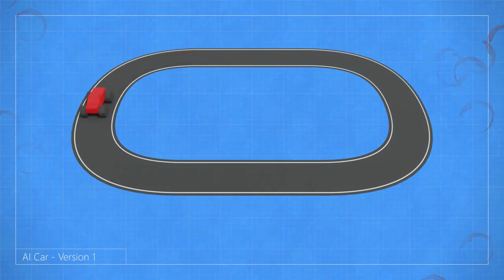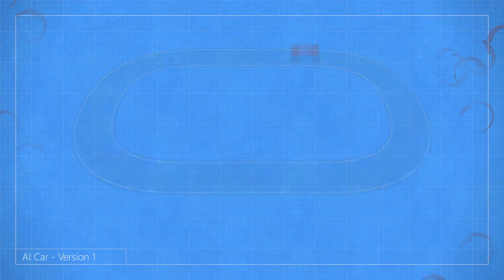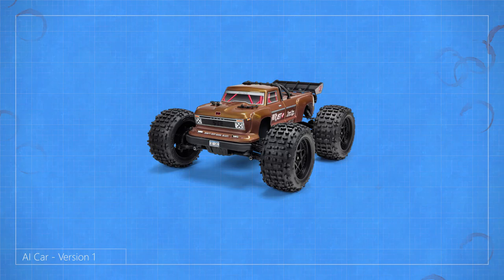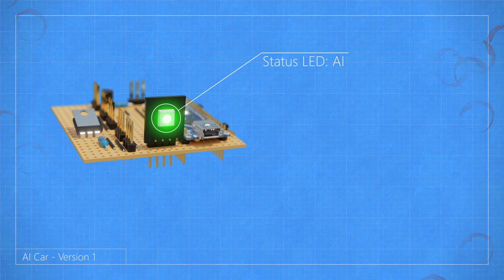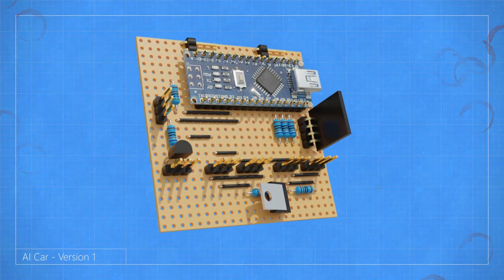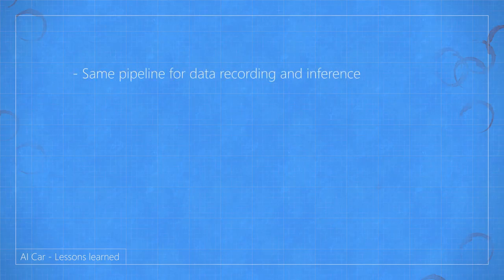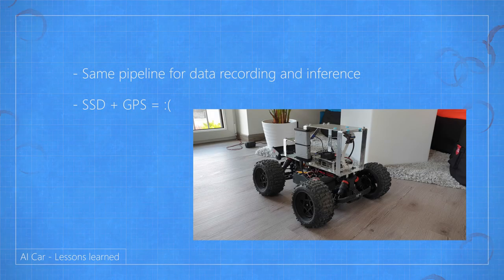Autonomous RC-Car - Lane Following AI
The plan was to build an autonomous RC-Car.  Version 1 should mostly focus on the hardware, but to quickly get some AI working I wanted it to be able to navigate a simple course by itself.